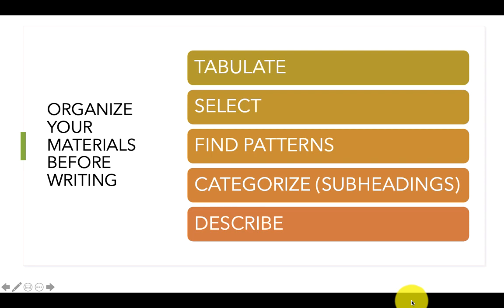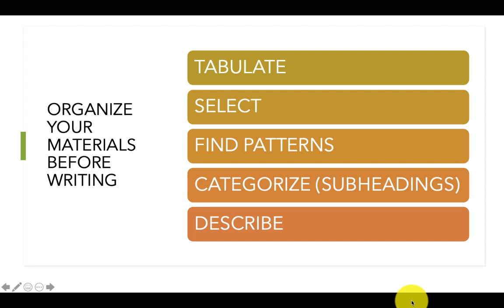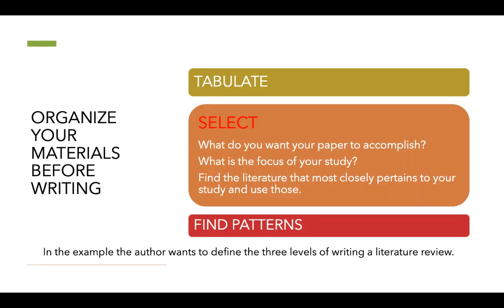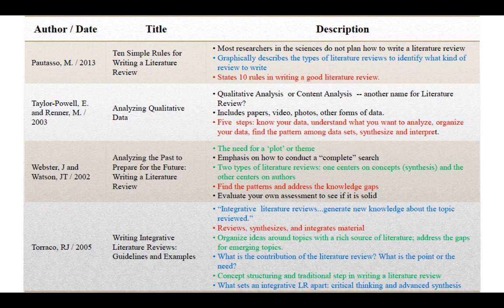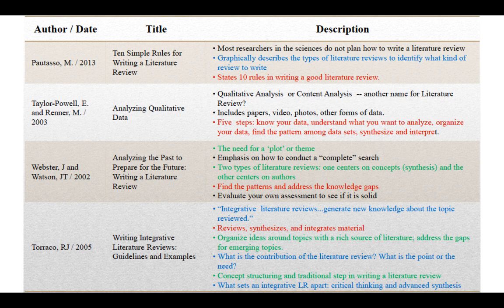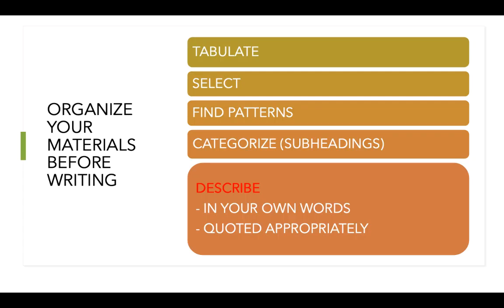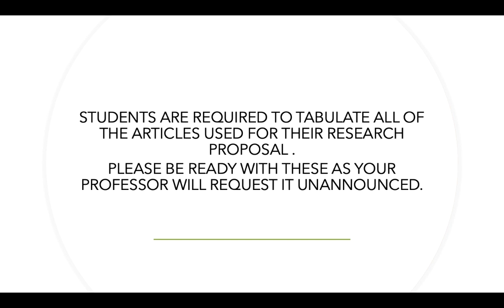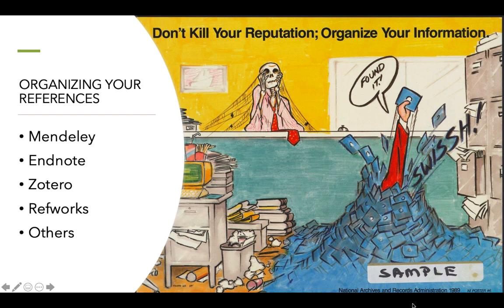Organizing Your Literature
Literature Review Series III